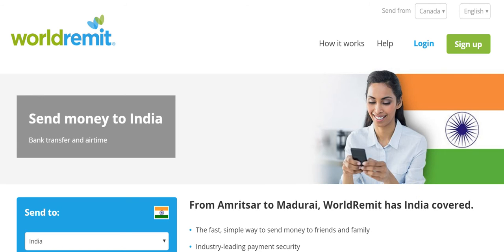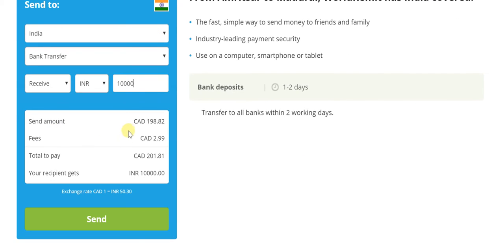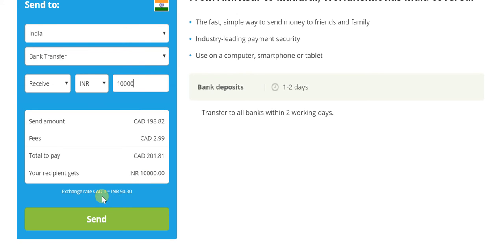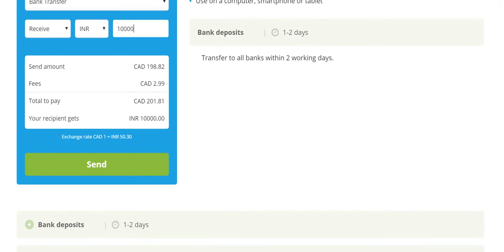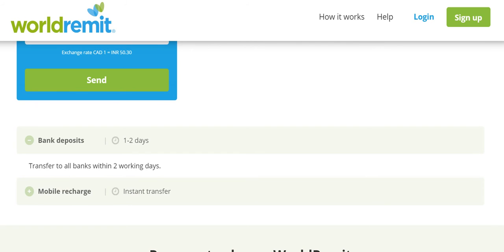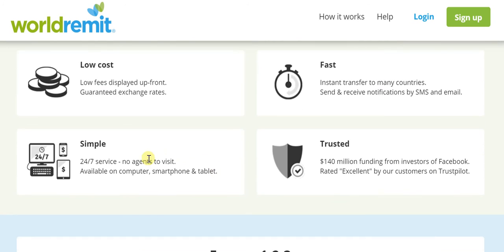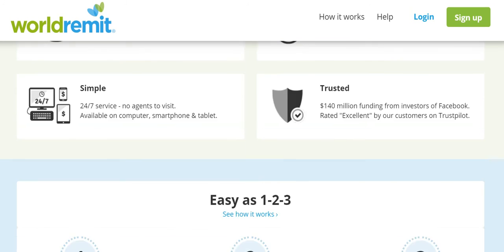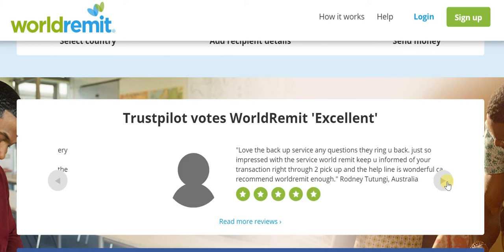Send Money from Canada to India Fast & Easy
With WorldRemit, it is an absolute breeze to send money from Canada to India.

These transactions on WorldRemit are completed in the form of direct bank transfers, which hit recipient accounts in as little as 1-2 days. No matter which bank it may be - ICICI Bank, HDFC Bank, Axis Bank, SBI or State Bank of India, Citibank, Standard Chartered Bank, HSBC, Indian Overseas Bank (IOB), Indian Bank, etc. among all the various banks in India, you can be assured that the money will arrive into the recipient account, easily and quickly.

Moreover, everything is very transparent with WorldRemit - you know right upfront, the amount you will need to send, the fees associated with it, as well as the actual amount the recipient will receive, with the exchange rate also clearly showcased (which remains fixed as well at the time of the transaction).

Surely, those days of running to agents for making money transfers are well and truly gone!